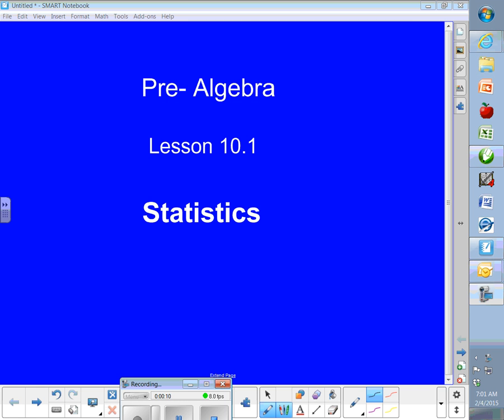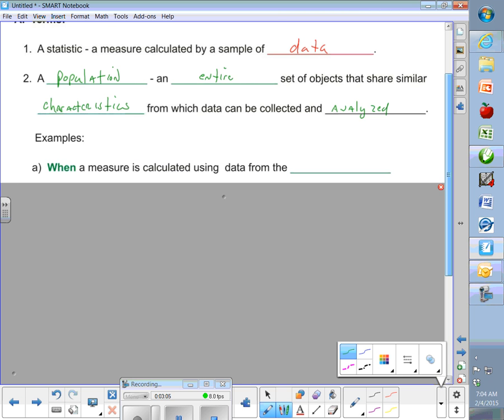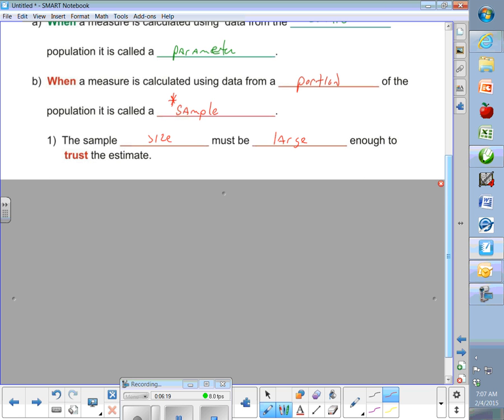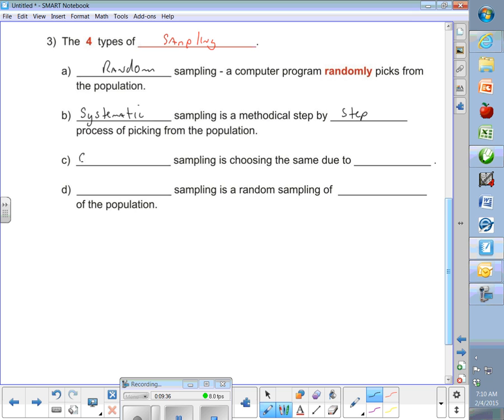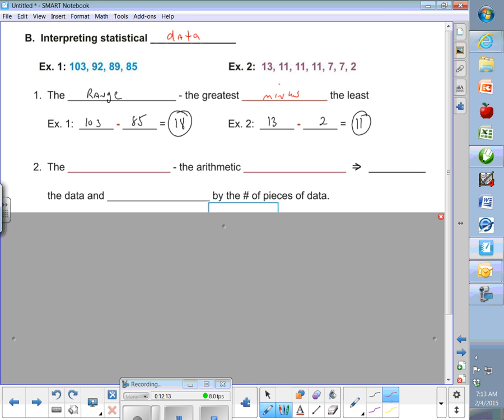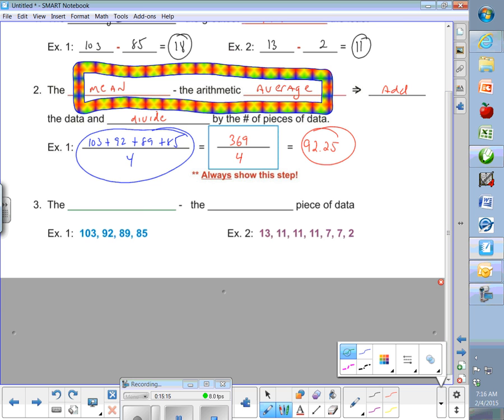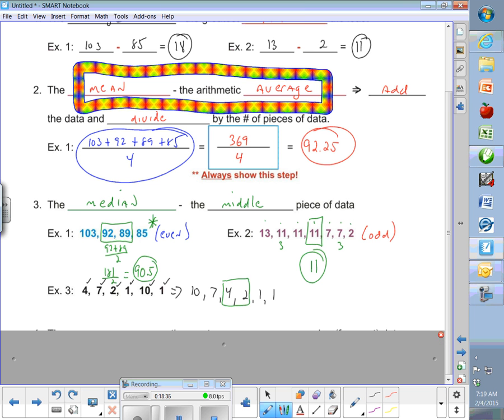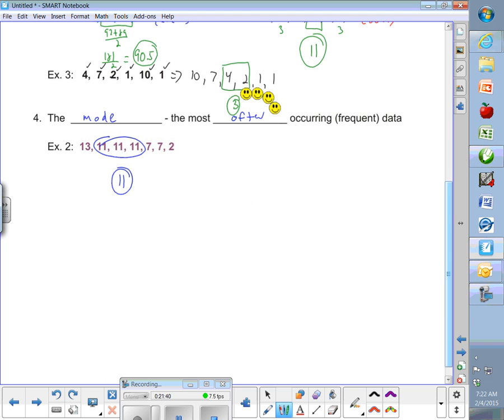Pre Algebra Lesson 10.1 Statistics by Rick Scarfi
We discuss the range, mean, median and the mode. Some statistical terms are also covered. This lesson follows the Bob Jones University Press BJU curriculum.